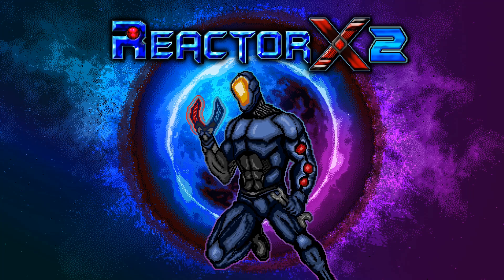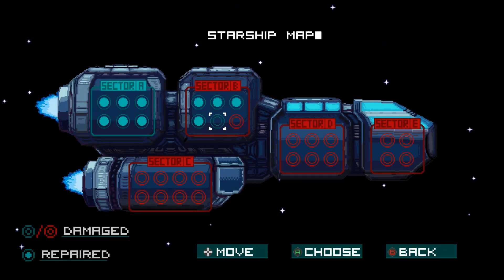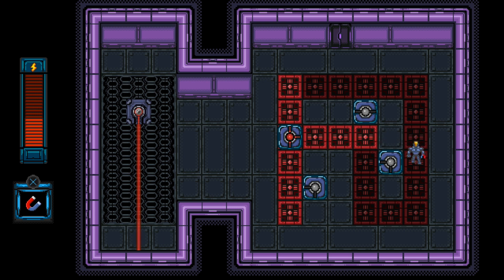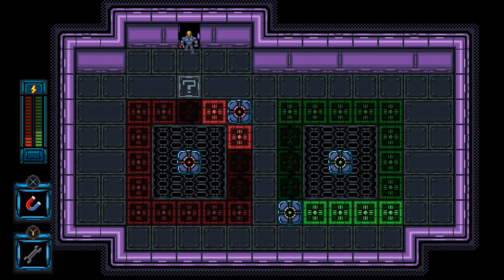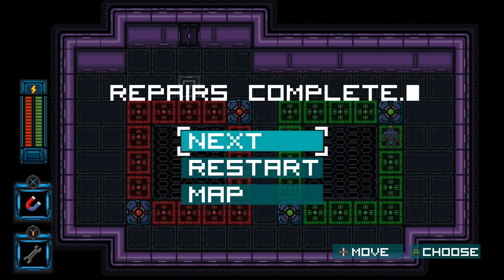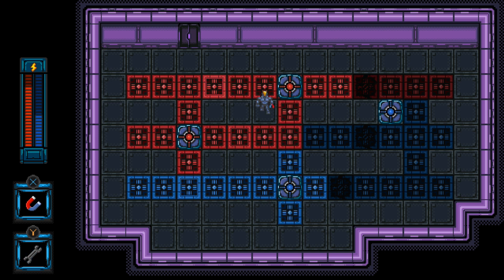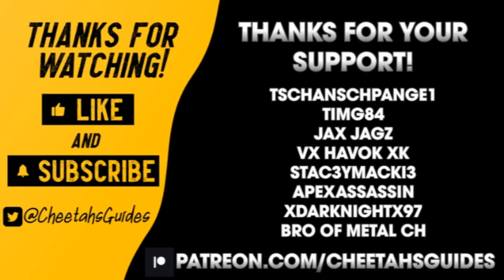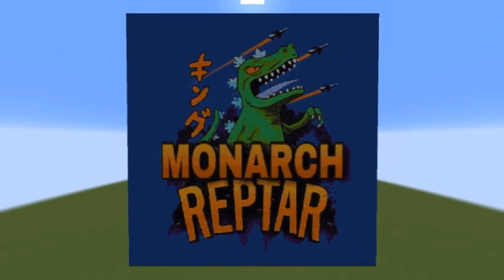ReactorX 2 - Title Update Achievement Walkthrough (1000G IN 2 MINUTES) UPDATED TO 2000G!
🎮 Game Title: ReactorX 2
💰 Price: $4.99
👤 Players: 1
📖 Published by: TERNOX
🖥️ Developed by: Lovixsama

TschanSchpange1
TimG84
JAX JAGS
VX HAVOK XK
STAC3YMACKI3

Niku no Nioi
MonarchReptar

Game Description: Be an skilled android mechanic in ReactorX 2! The ultimate repair and power restoration challenge awaits you in puzzle game as you take on the aftermath of a pirate attack on your spaceship. With 5 different sectors to navigate and 30 levels of increasingly difficult challenges, you'll need to use all your skills and problem-solving abilities to restore power to your ship and get back on course.

Timecodes:
Intro 0:00
Level 11 0:15
Level 12 0:30
Level 13 1:07
Level 14 1:22
Level 15 1:43